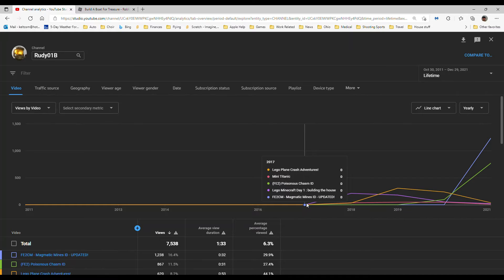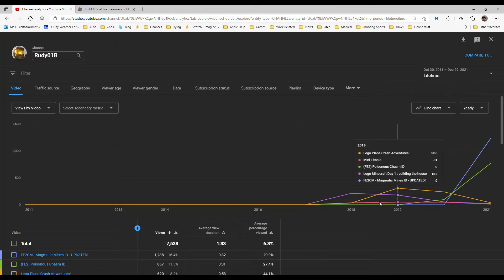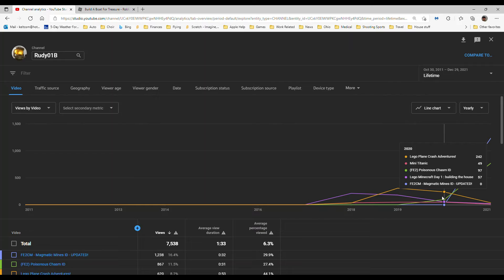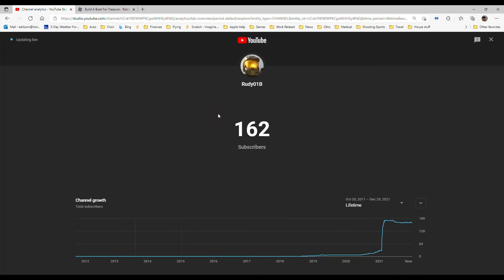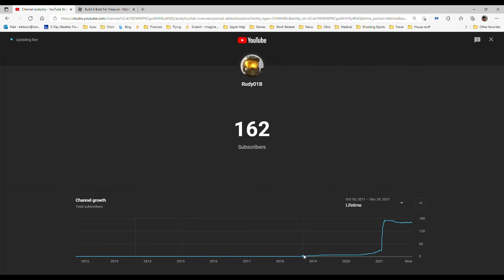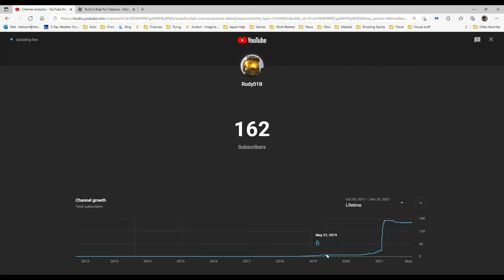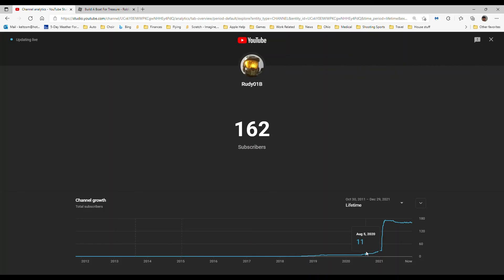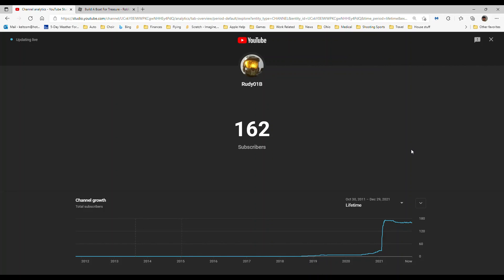Thanks for 2021!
Thank you so much for 2021! It's been my best year on youtube!